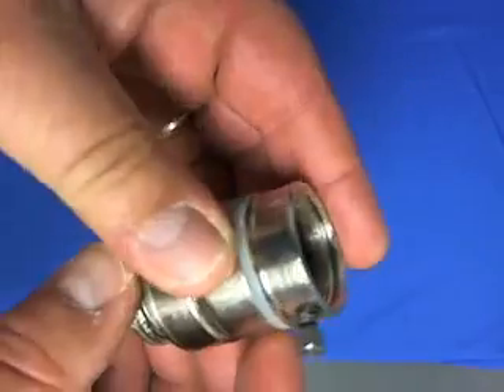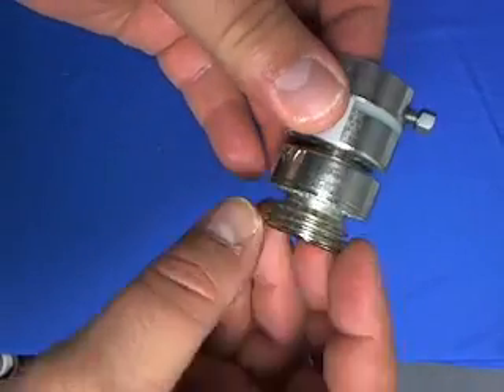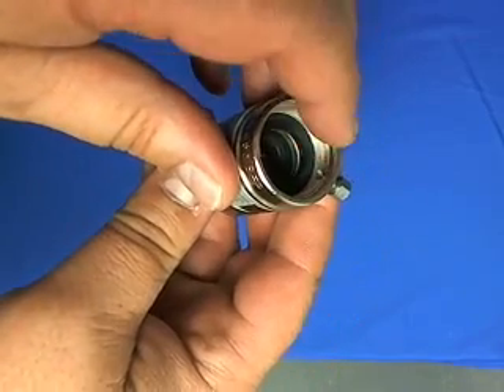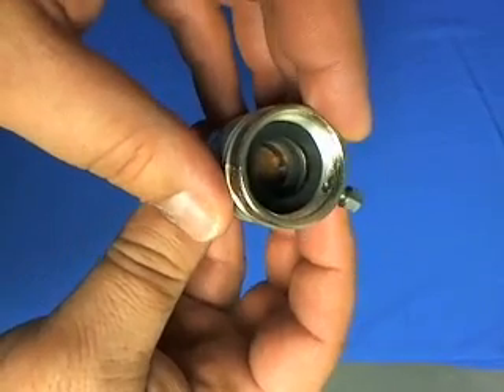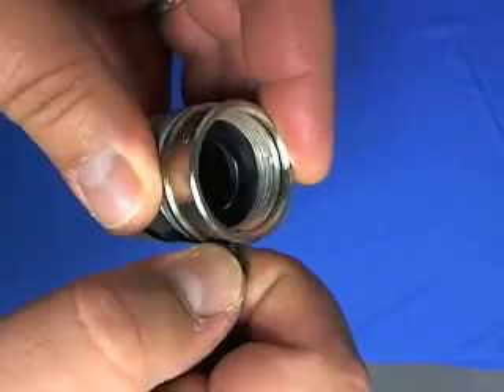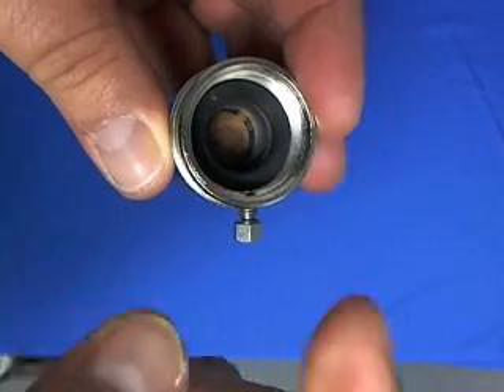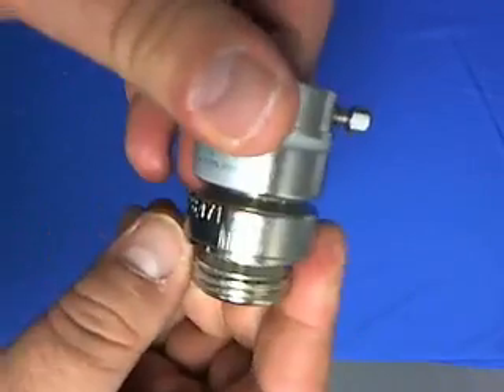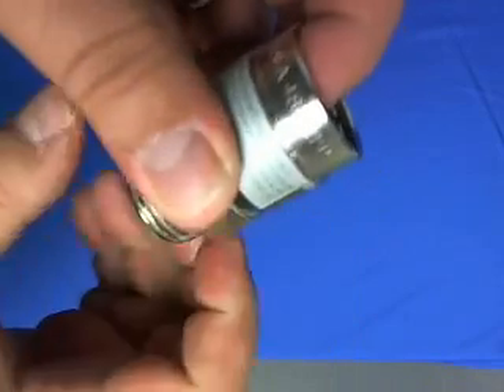Arrowhead Vacuum Breaker PK-1390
The PK-1390 has ine thread on the end toward the facuet and hose thread on the other end.